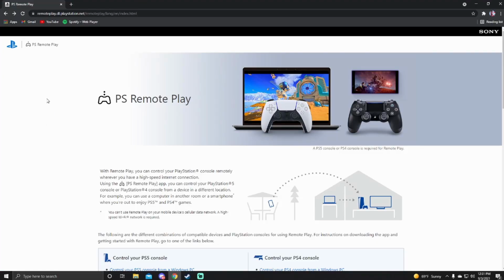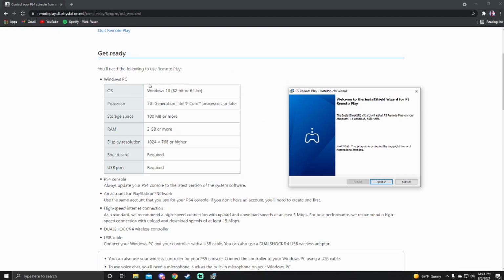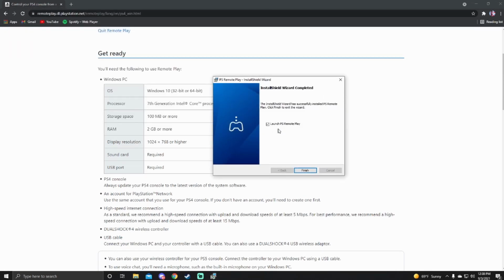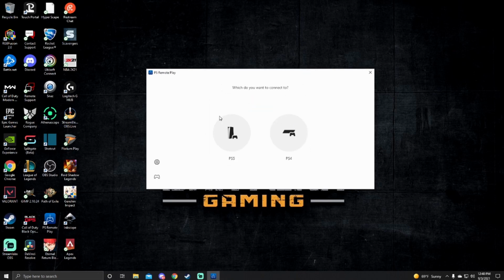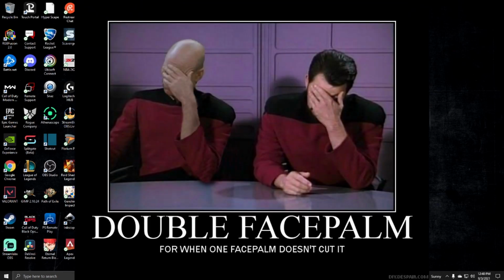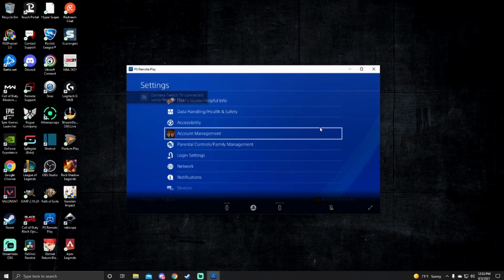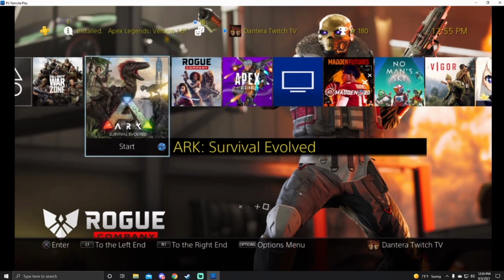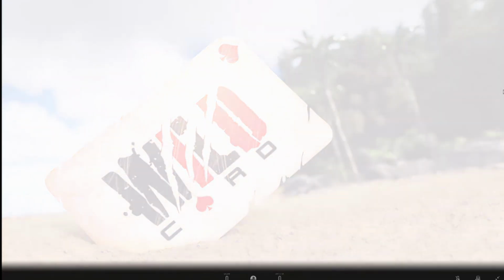How to Stream PlayStation Games to PC for Free: No Capture Card Required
Have you ever wondered if you can play your PlayStation games on your PC for free? Are you a streamer? You wish you can stream your PS games on the PC? Guess what guys, you can. Stick around to find out how!

Hopefully you find this helpful, maybe it can even give you better quality on your streams as opposed to streaming directly from PlayStation. This is 100% free, no capture card needed. The program that allows this to work is remote Play. This will show you how to put remote play on your computer and set it up. You can play both PlayStation Games, PlayStation Now, videos, anything you have on your PlayStation. It projects from your PlayStation to your PC

Feel free to drop any questions you have in the comments section and I will answer them to the best of my ability.